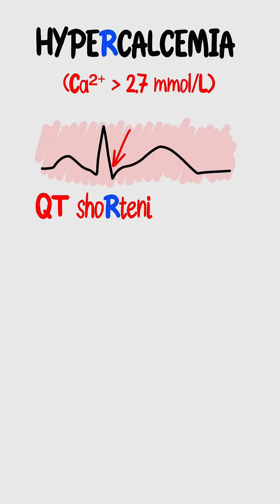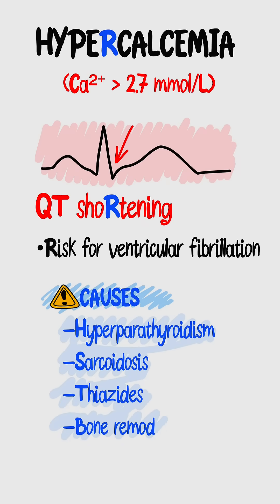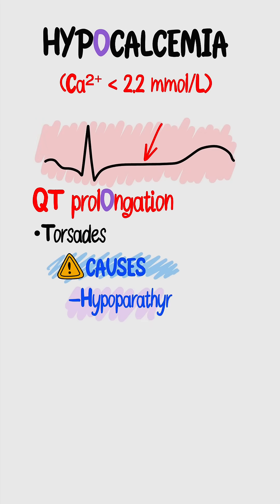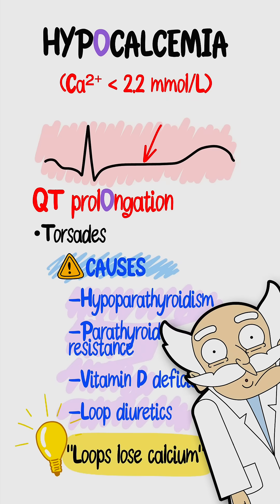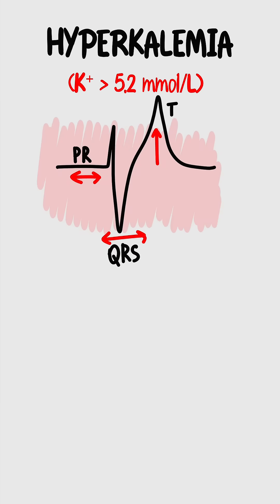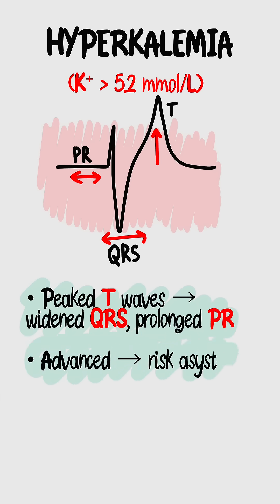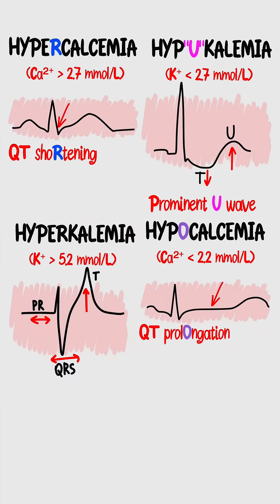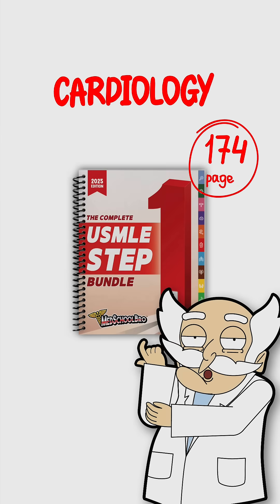USMLE Step 1 & Step 2 | Electrolyte ECG Changes Made Simple in 40s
⚡ Electrolyte imbalances love to show up on exams—and on ECG. In this 40-second crash course, Dr. Havic breaks down the must-know ECG findings: Hypercalcemia (short QT), Hypocalcemia (long QT → torsades), Hypokalemia (U waves + T inversion), and Hyperkalemia (peaked T → wide QRS → asystole). Lock in the golden rule: Calcium sets QT, Potassium shapes T/U. High-yield cardiology for USMLE Step 1, Step 2, Step 2 CK, and shelf prep.